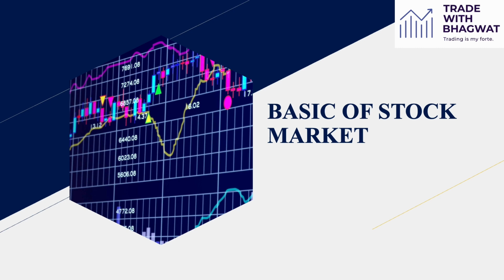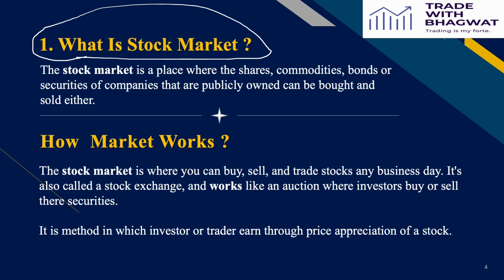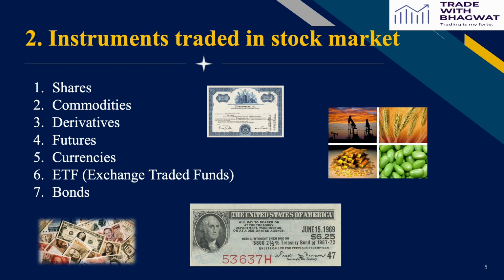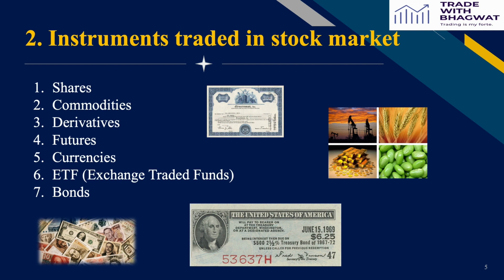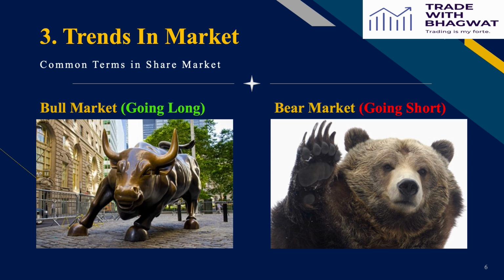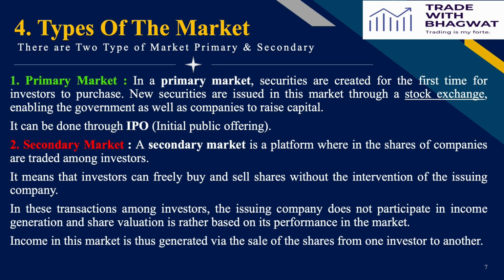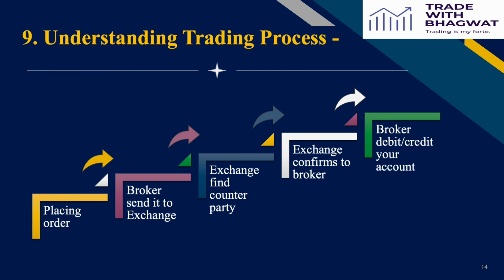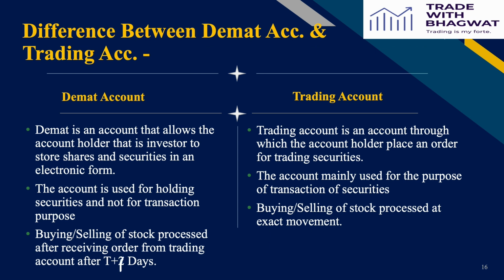Basic of Stock Market / Share Market / Series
Are you new to the world of stock markets? In this video, we'll take you on a journey through the basics of stock market investing. Learn the essential concepts, from understanding stock exchanges to reading stock market indices, and grasp the foundations you need to start your investment journey. Whether you're a beginner or looking to refresh your knowledge, this guide has something for everyone. Join us now and embark on your path to financial empowerment!

nifty trading
stock trading
share market
technical analysis
investing
everything about investment